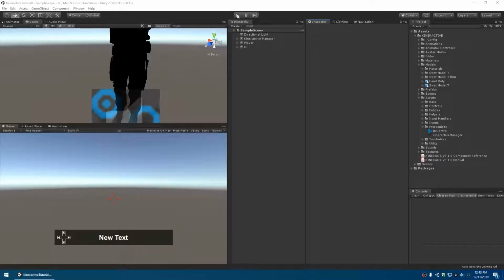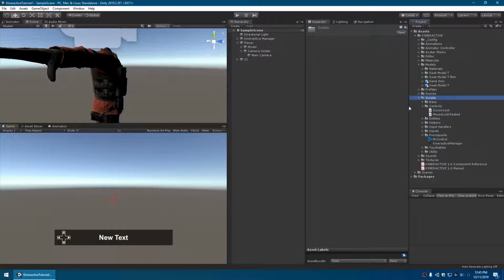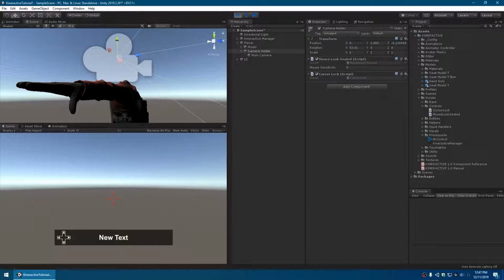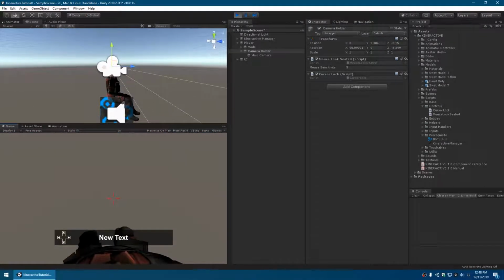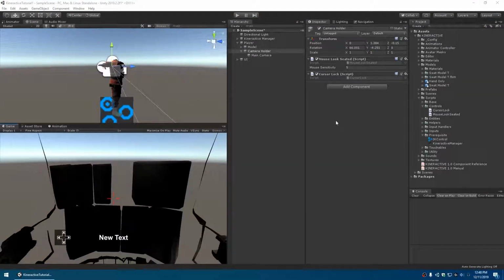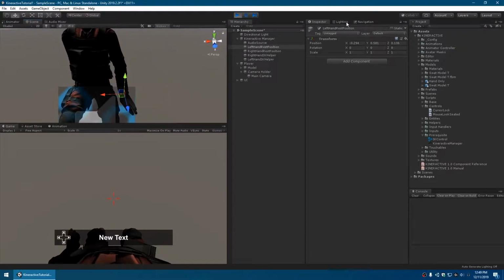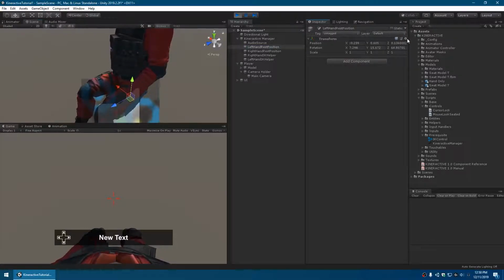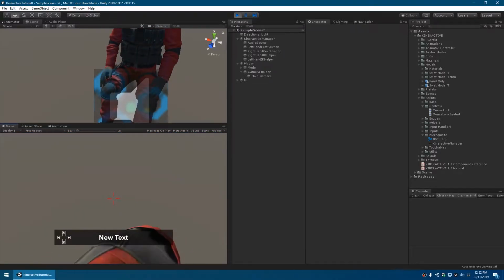KINERACTIVE | Tutorial #2 | Character Setup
Please see the Getting_Started_2 scene for a completed version of this tutorial.